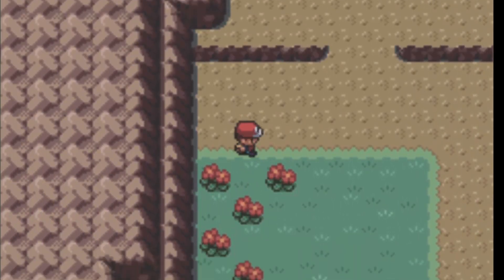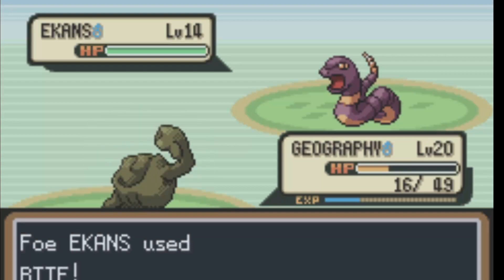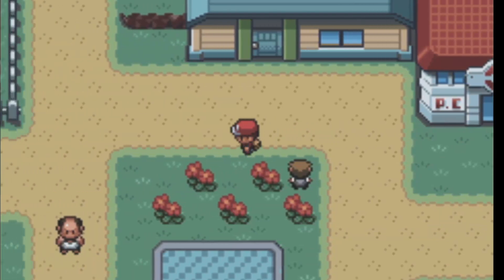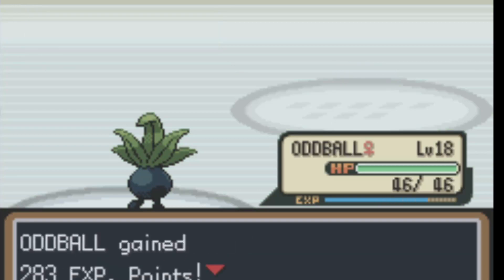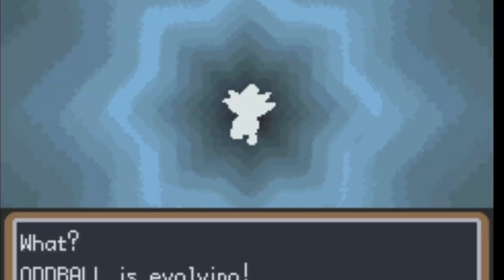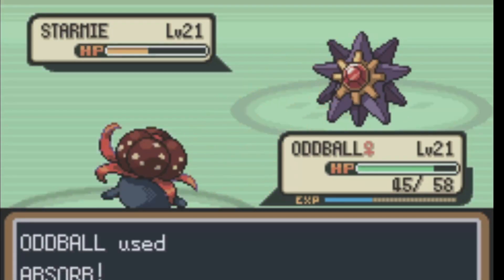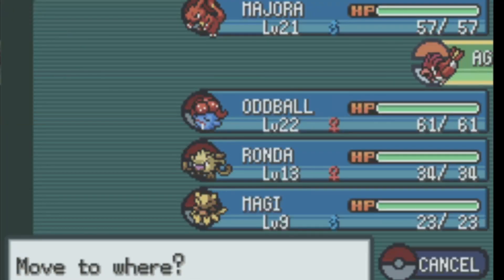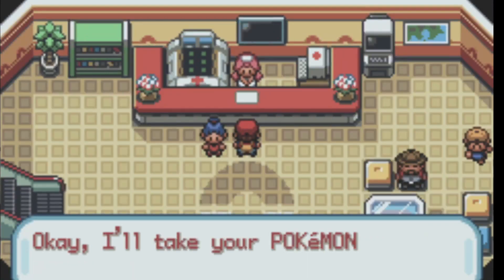Pokemon Fire Red Hardcore Nuzlocke EP 4 | The Cerulean Gym, and arrival in a brand new city!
This is episode 4 of my Pokemon fire red hardcore nuzlcoke series. In this episode we take on Misty, and more!